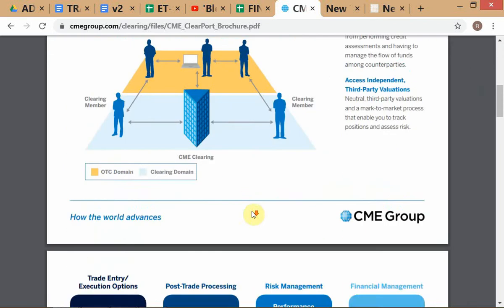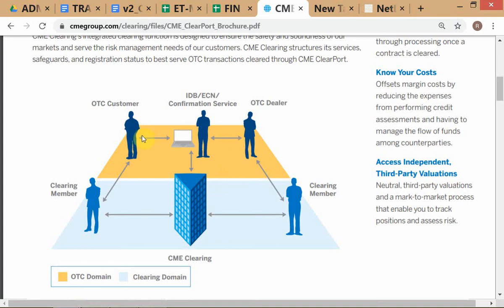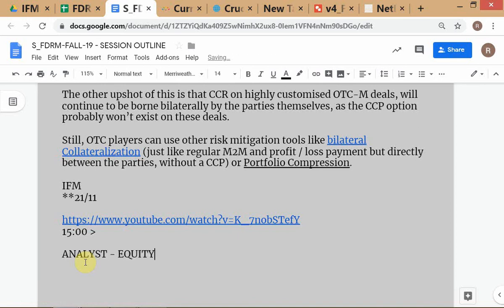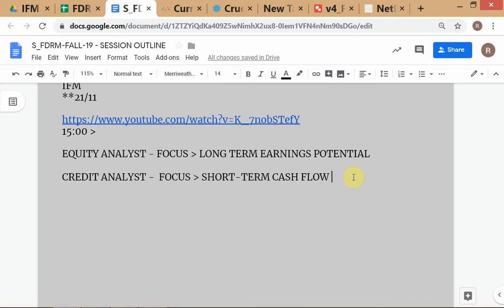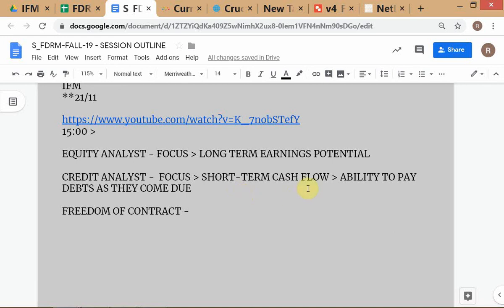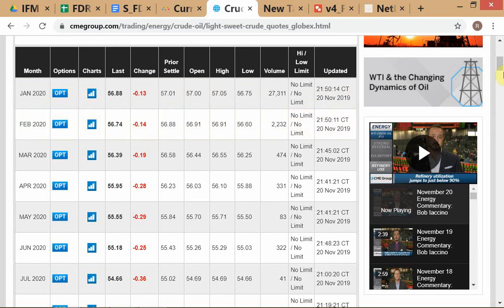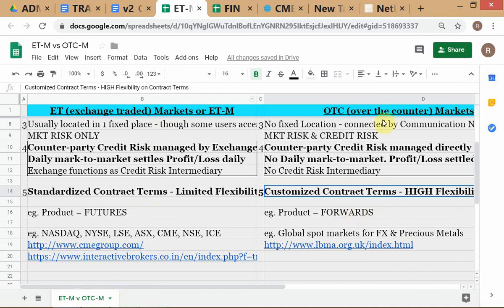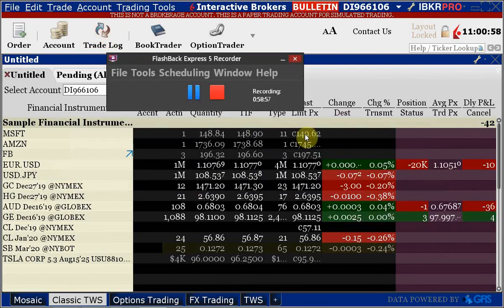IFM - Winter 2019 / # 1 / Markets - OTC vs Exchange Traded / dated 21-NOV-'19